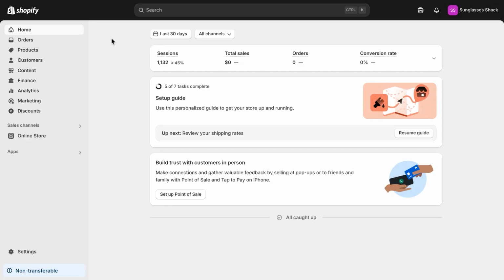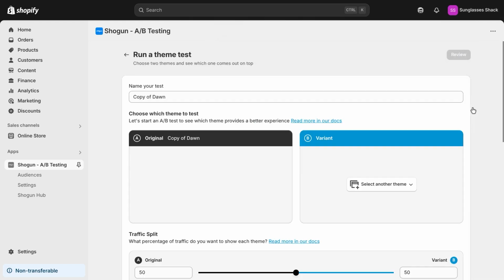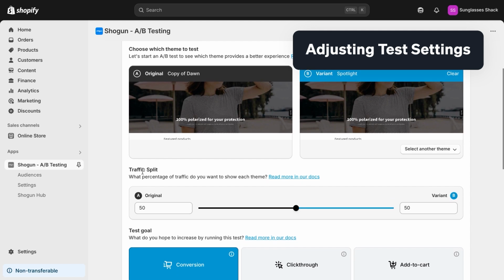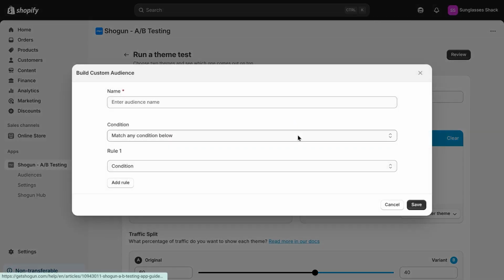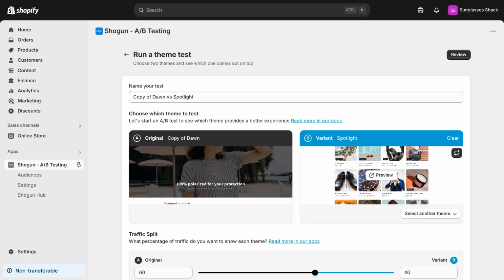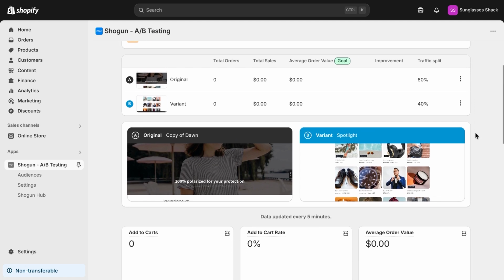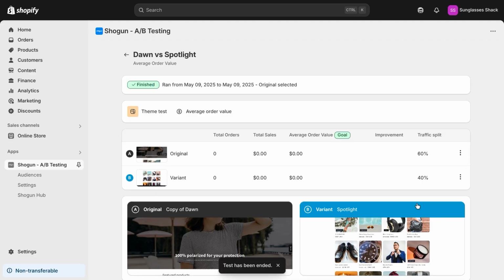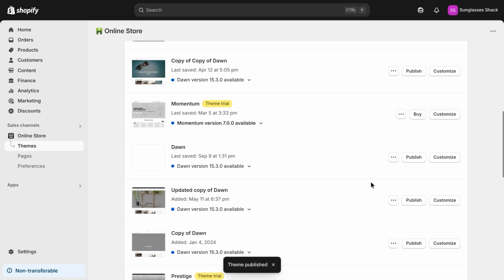Learn How to Set Up Shopify Theme Tests on Your Storefront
How to Run Theme Tests in Shopify with Shogun A/B Testing
Want to test different Shopify theme experiences without guesswork? In this video, we’ll walk you through how to run theme tests using Shogun A/B Testing—so you can confidently experiment with layouts, navigation, or design updates and know what’s actually working.

From launching your first test to analyzing performance and applying the winning theme, this tutorial shows how easy it is to optimize your storefront with data.

⏱️ Chapters
0:00 – Introduction
0:47 – Launching the Shogun A/B Testing App
1:10 – Creating Your First Theme Test
1:39 – Adjusting Test Settings
2:04 – Adding Audience Segmentation to Your Test
2:52 – Running Your Test
3:41 – Switching Theme to Winning Variant

🧪 How to create and run a Shopify theme test with Shogun
⚙️ How to configure test settings and define success metrics
🎯 How to use audience segmentation for more targeted insights
📊 How to declare a winner and apply the best-performing theme
🚀 Why theme testing is a game-changer for ecommerce optimization

Have questions about theme testing? Drop them in the comments!